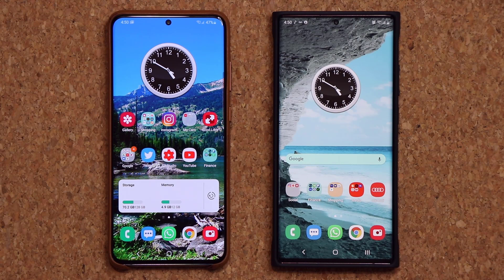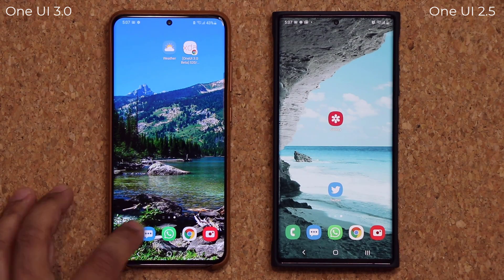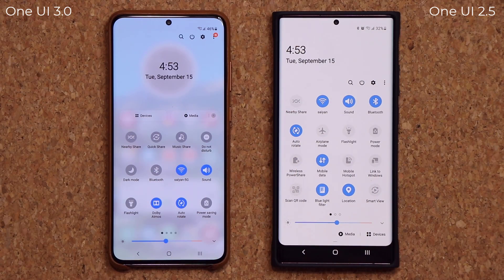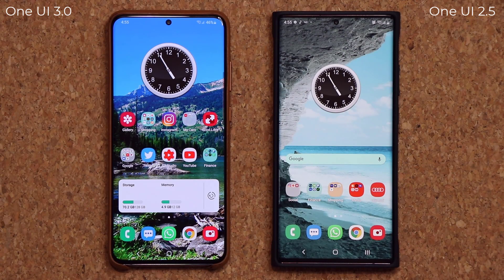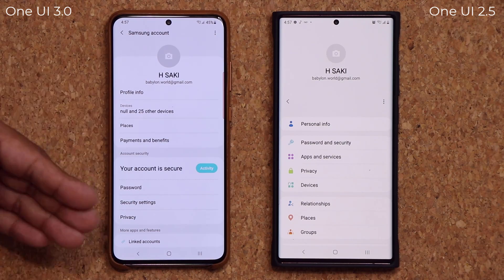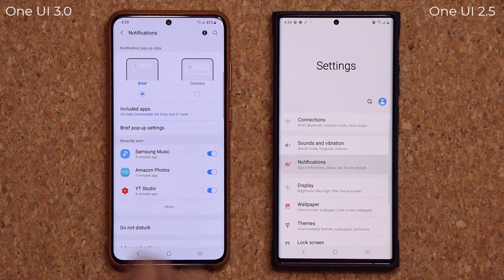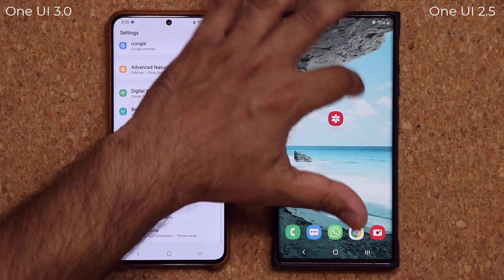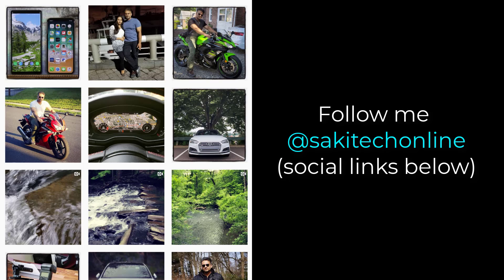Samsung ONE UI 3.0 with Android 11 is Out - 25+ New Features!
Samsung One UI 3.0 is coming out soon and in this video we will go over 25+ new features for One UI 3.0 running on a Galaxy S20 Ultra.

This is the One UI 3.0 Beta version, so there are even more features coming soon.

Anyway, let's dive in and see what's new in One UI 3.0 compared to One UI 2.5

Timestamps:

0:00 Intro
0:06 Intro to One UI 3.0
0:54 New Volume Rocker on One UI 3.0
1:56 Music Controller in Control Panel on One UI 3.0
2:44 New Call Background in Phone App
3:51 All Changes to Quick Toggles and Notifications Panel
5:38 New Battery Management Toggles in One UI 3.0
6:00 Dark Mode New Look in Some Areas
6:35 Multi-Tasking Pane - Recents App View
7:57 Double Tap Screen to Lock Phone
8:25 Lock Screen Changes on One UI 3.0
8:55 One UI 3.0 Settings Changes
9:44 Edge Lighting and Edge Panel Changes
10:58 One UI 3.0 Notification Settings Changes
11:43 Home Screen Icons - Press and Hold Changes
12:33 Device Care and Battery Mode Changes on One UI 3.0
14:43 Advanced Features Changes
15:25 Final Remarks
15:45 Ending

Companies can send product to the following address:

Attn: SAKITECH
135 S Springfield Rd. Unit #681